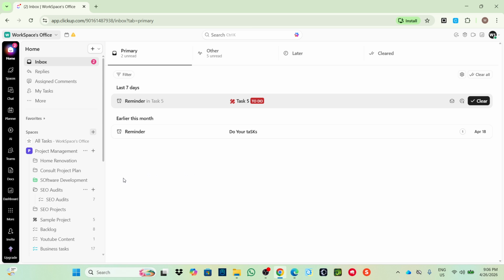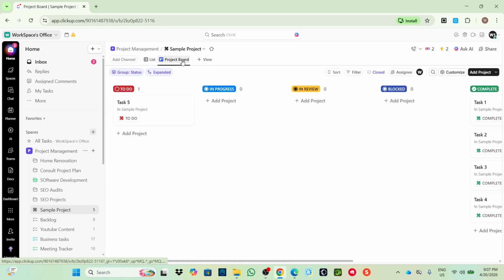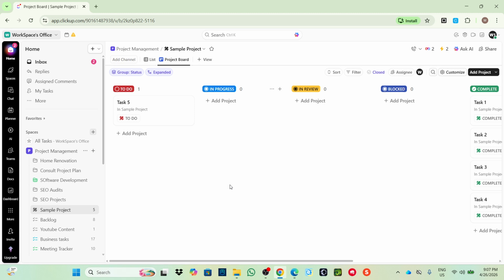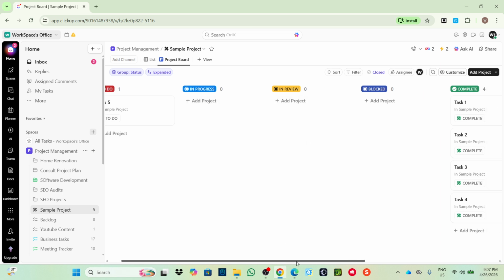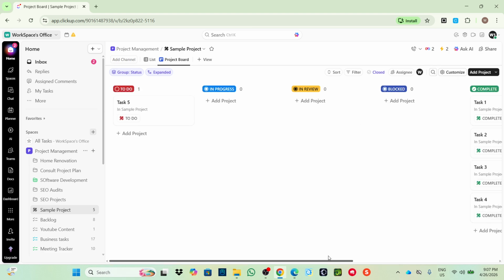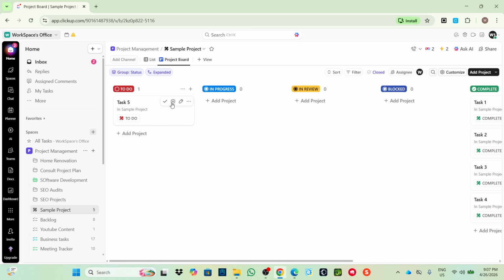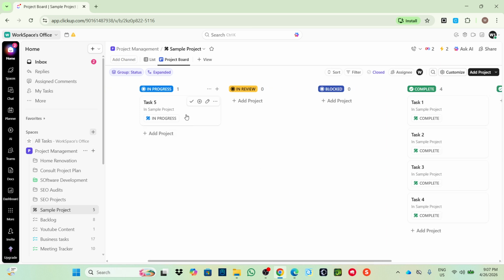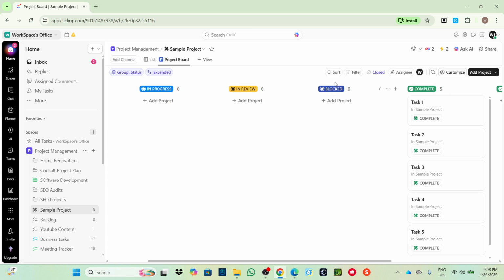How To Use Board View Using ClickUp (Full Guide)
In this video, you will learn how to master the ClickUp Board View to manage your projects more efficiently. We cover everything from the basic setup to advanced column customization.

What you will learn:
• How to create and customize your Board View columns
• Grouping and filtering tasks for better visibility
• Using Drag-and-Drop to update task statuses instantly
• Managing task cards and adjusting view settings

This guide is designed to help you streamline your workflow and keep your team organized using ClickUp's powerful Kanban-style interface.